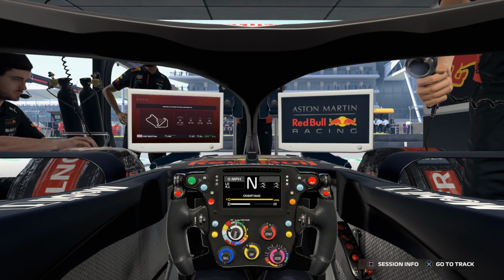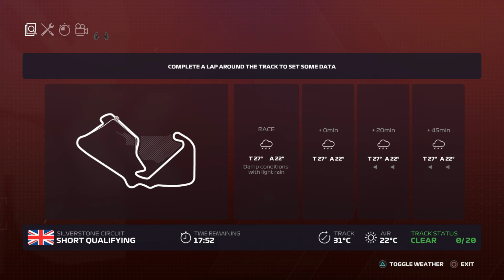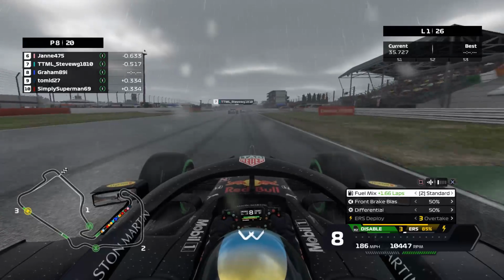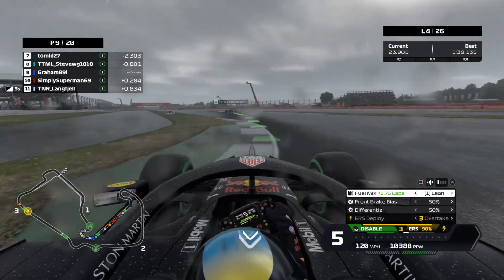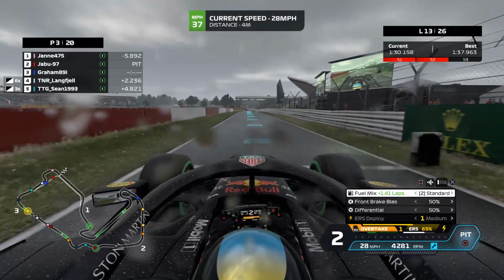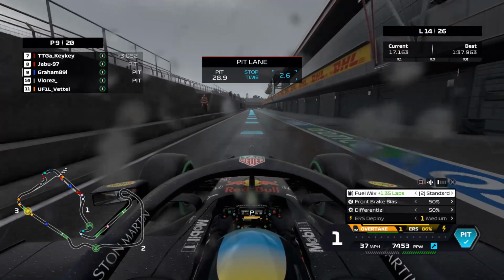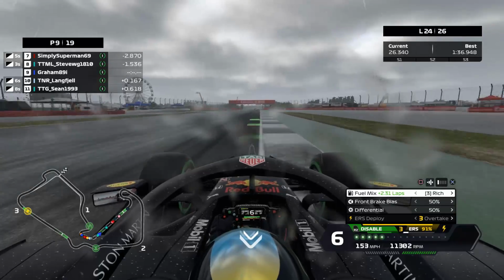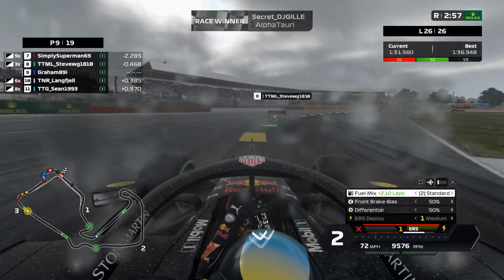TTML Div 3 - Round 1 - Great Britain: A Wet Start